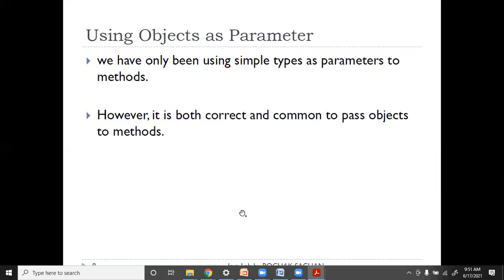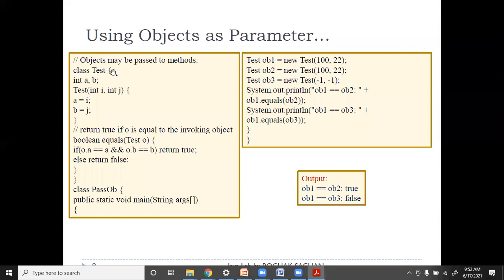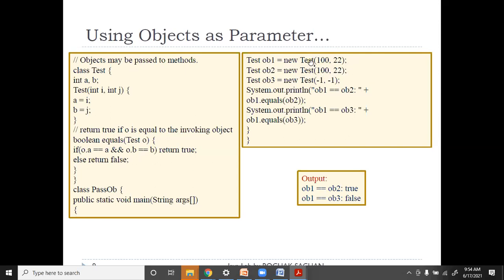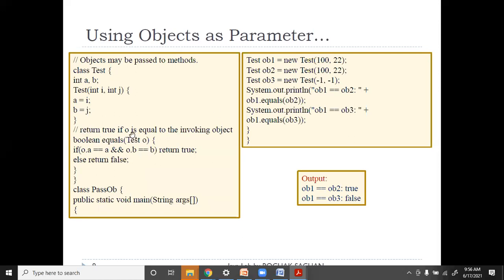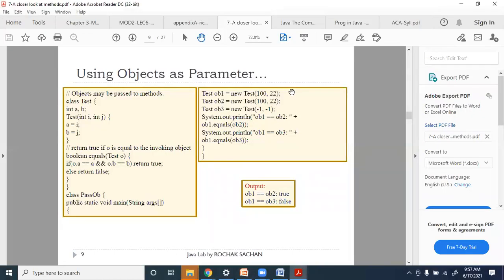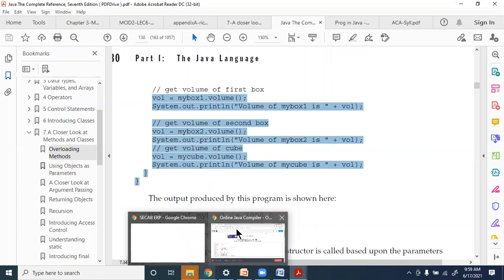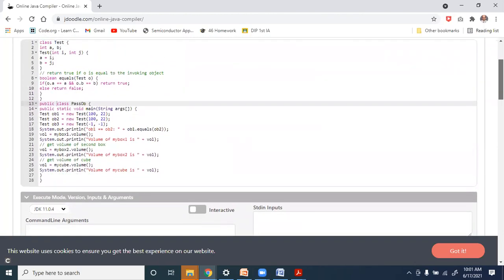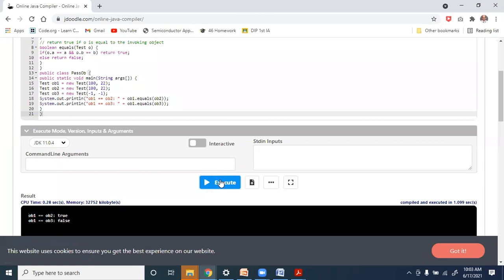Java Mod3 Lec5 Part2